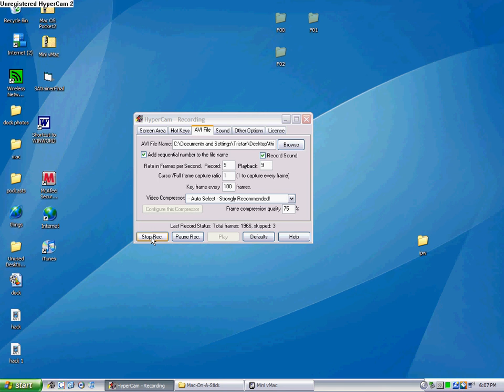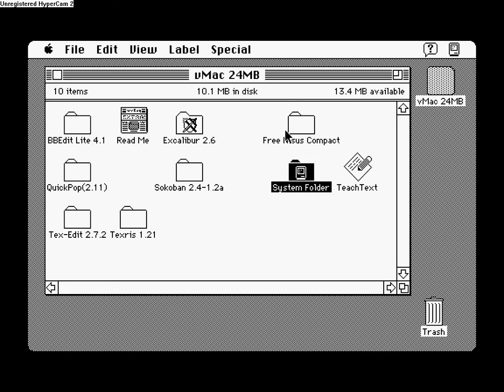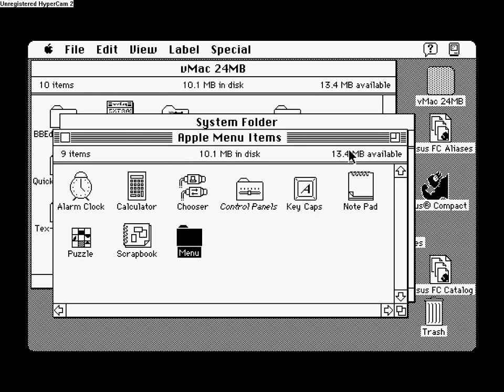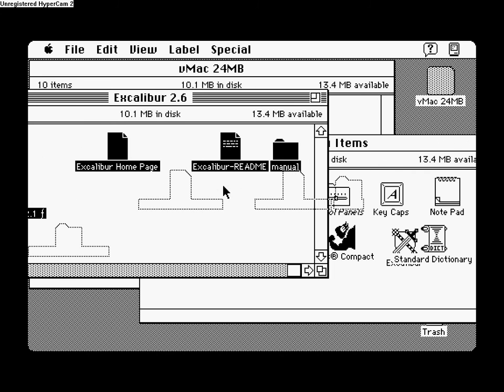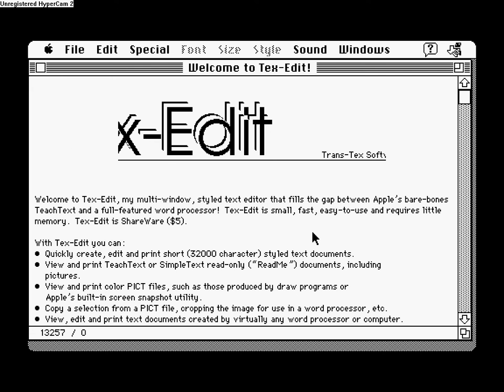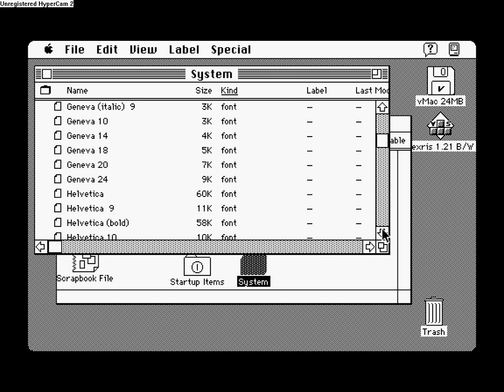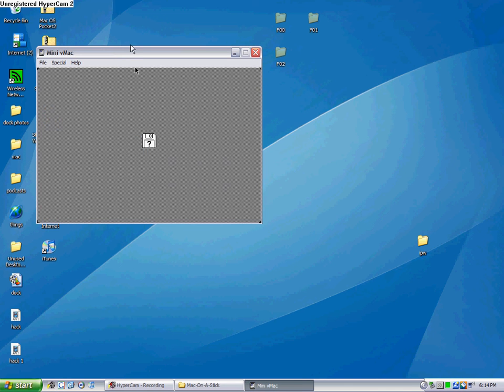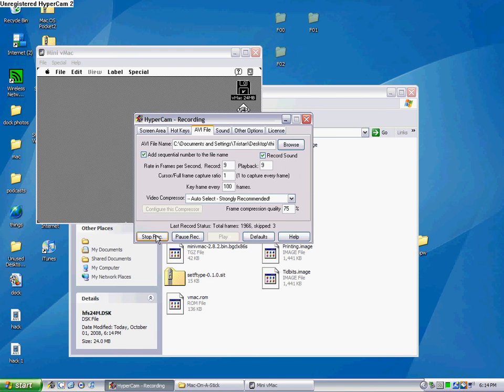Get Programs on ur Mini V Mac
this is how to get some games and some word programs on ur mini v mac. if u have any troble tell me. if u know how to get any more programs tell me.